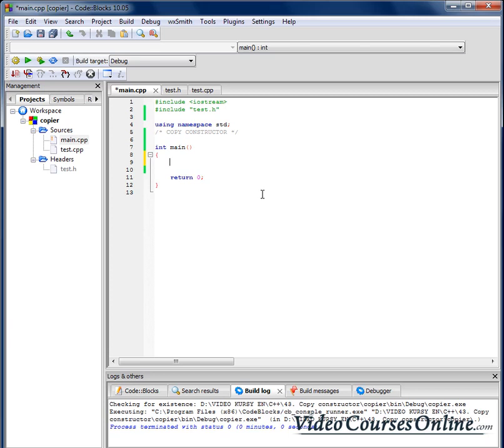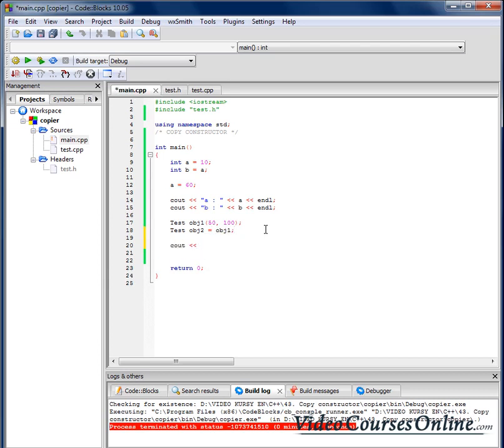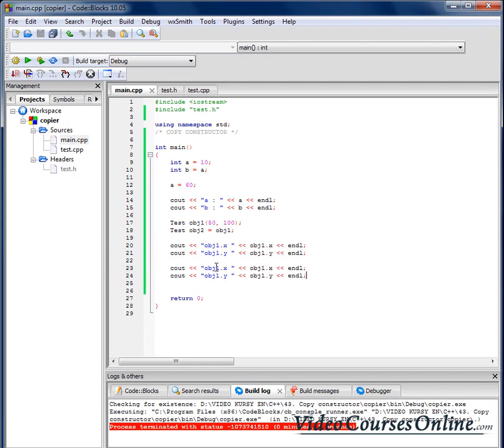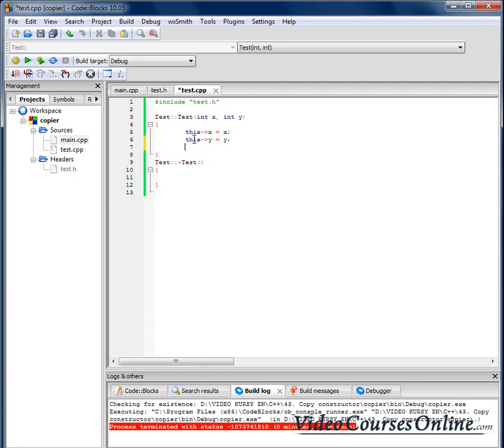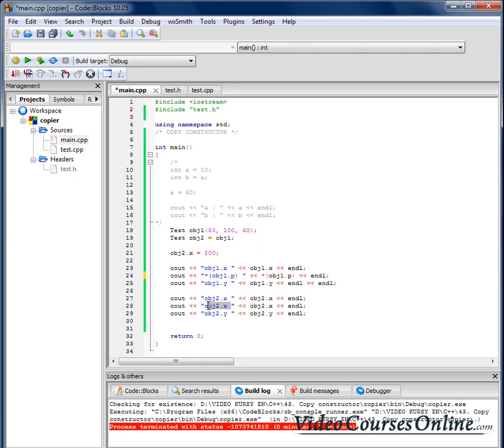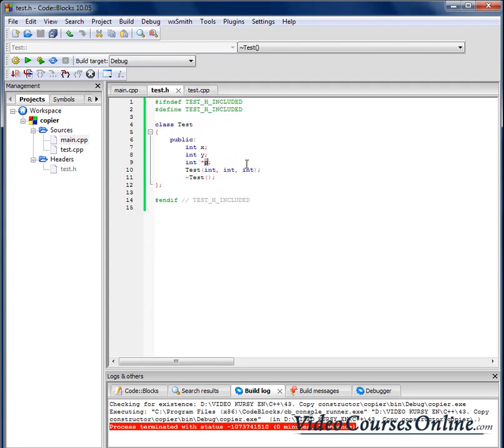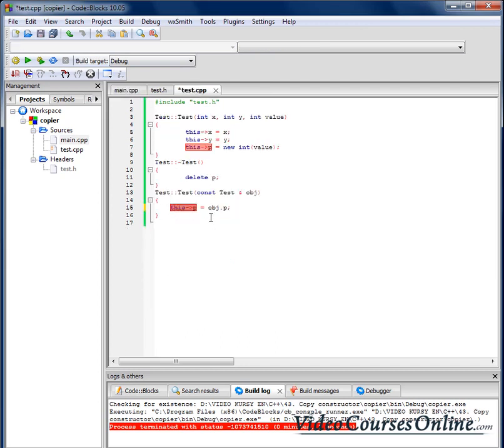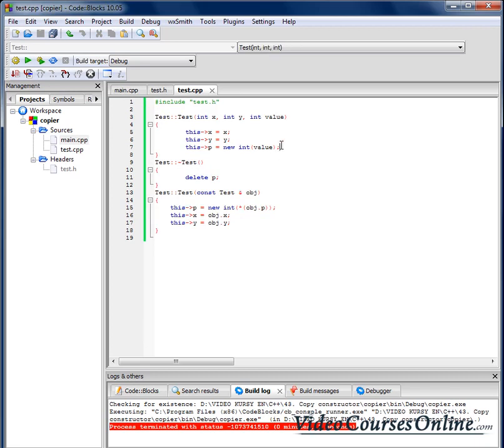C++ From Beginner to Expert #43 Copy constructor